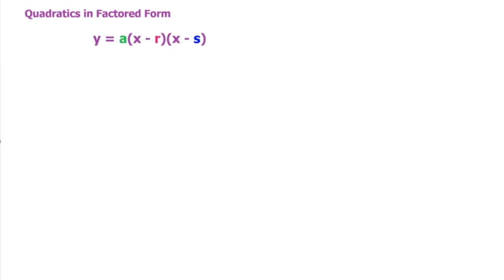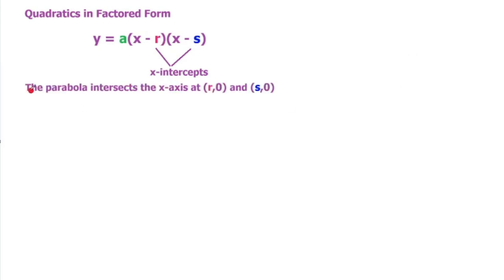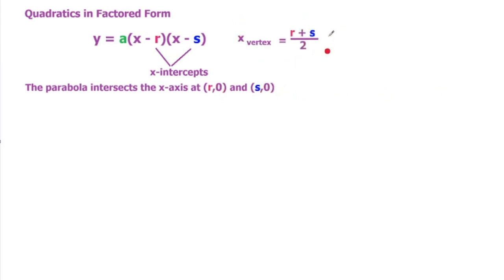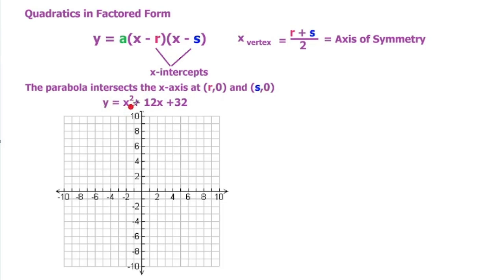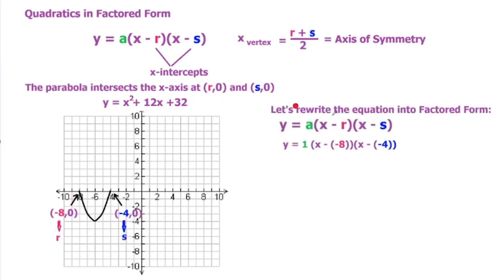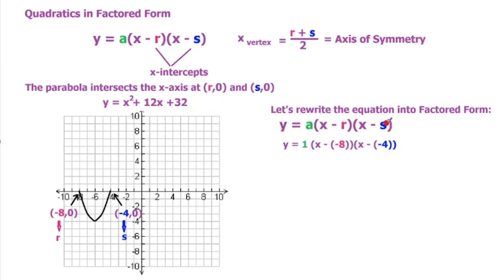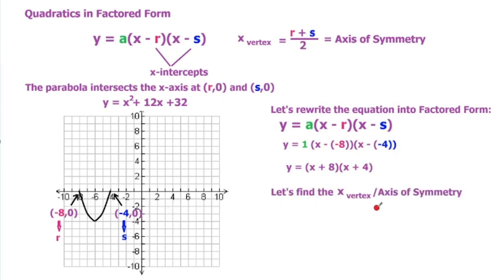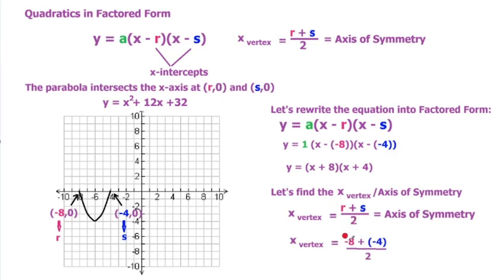Quadratics In Factored Form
Level 10 Welcome to Quadratics In Factored Form! If you're trying to learn Quadratics In Factored Form, you're in the right place.
Whether you're brand new to this topic or just need a quick refresher, Quadratics In Factored Form, walks you through clear examples and step‑by‑step explanations to help you master Quadratics In Factored Form.